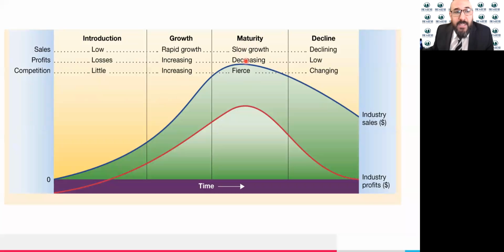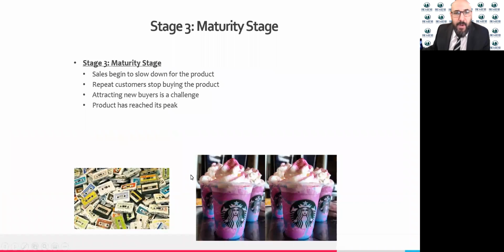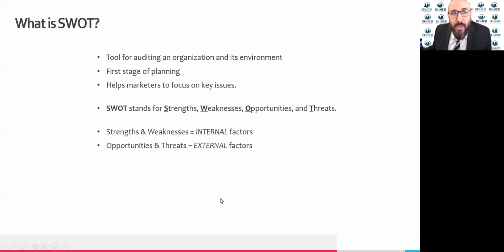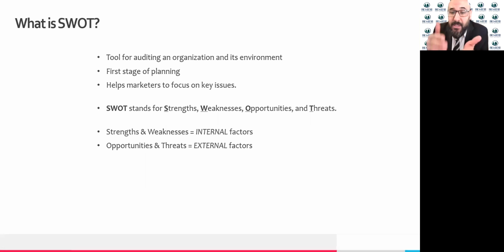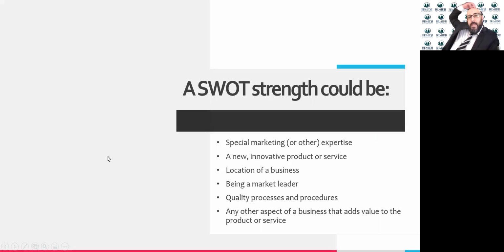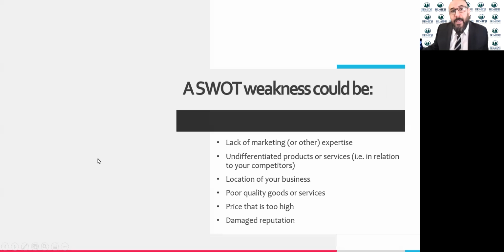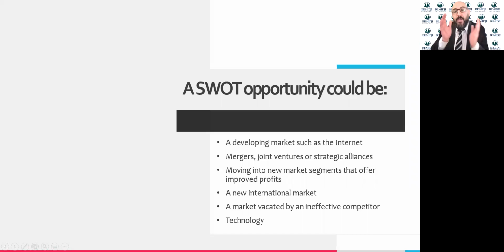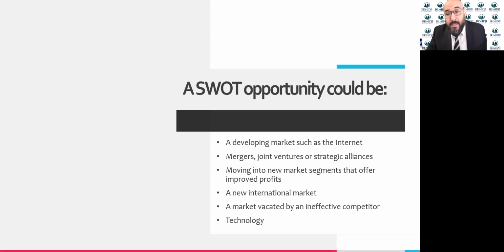Service life cycle and SWOT analysis